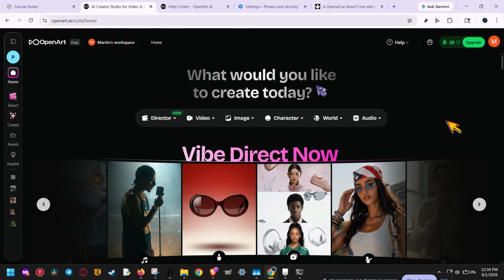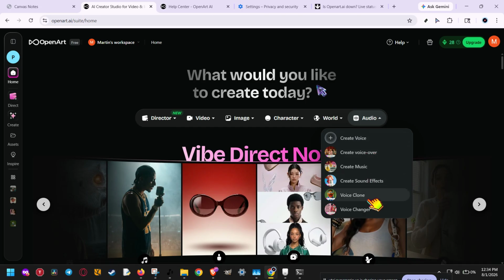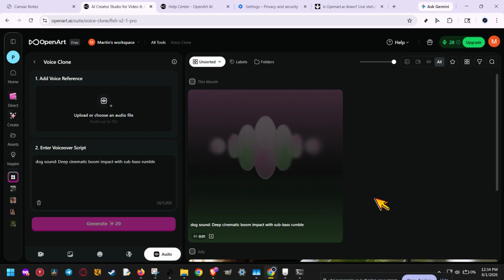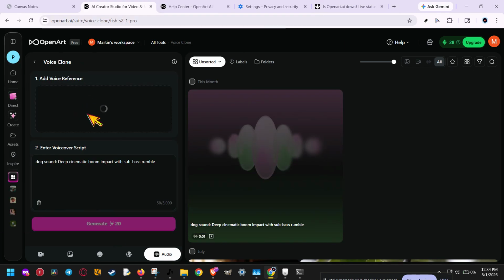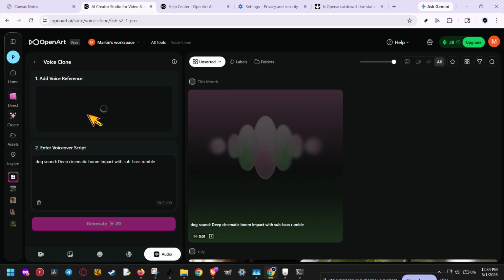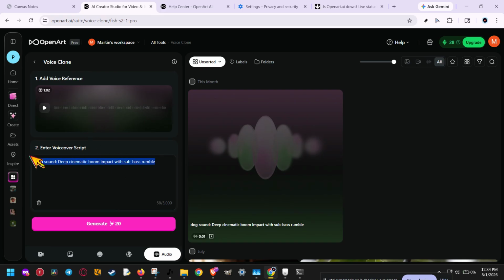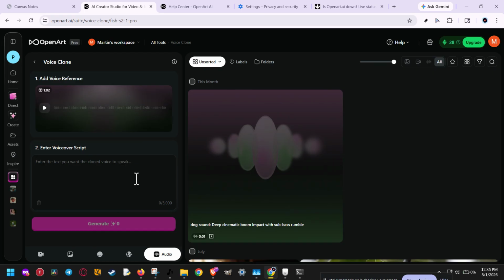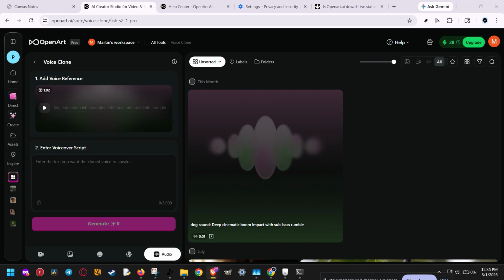How To Voice Clone In OpenArt (Quick Beginner Guide)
Learn how to voice clone in OpenArt using a clean voice sample and a written script. This quick tutorial covers uploading your recording, entering up to 5,000 characters, and generating AI voice audio. OpenArt VoiceClone AIVoice AITutorial OpenArtTutorial VoiceCloning AI Tools

🕚Timestamps:
00:00 Introduction
00:25 Open OpenArt And Find Voice Clone
00:48 Upload A Clean Voice Sample
01:12 Enter Your Script
01:40 Check The 5,000 Character Limit
01:55 Generate The Cloned Voice
02:20 Review The Result
02:36 Final Tips And Outro

✍️What You'll Learn In This Video:
• How To Find The Voice Clone Tool In OpenArt
• How To Upload A Clean Voice Sample
• How To Prepare A Voice Recording Up To 90 Seconds
• How To Add Text To The OpenArt Script Box
• How To Use The 5,000 Character Limit
• How To Generate AI Voice Audio In OpenArt
• How To Improve Voice Clone Quality
• How To Fix Pronunciation And Pacing Issues

💡Pro Tips:
• Use a clear recording with minimal background noise.
• Avoid music, echo, distortion, and multiple speakers in the sample.
• Keep the voice sample consistent in tone and volume.
• Add punctuation to create more natural pauses.
• Review names, numbers, and unusual words before generating.
• Split scripts longer than 5,000 characters into separate sections.
• Use shorter sentences when you want clearer pacing.
• Listen to the generated audio and revise the script if needed.

🌐 Access OpenArt Here:
  openart.ai